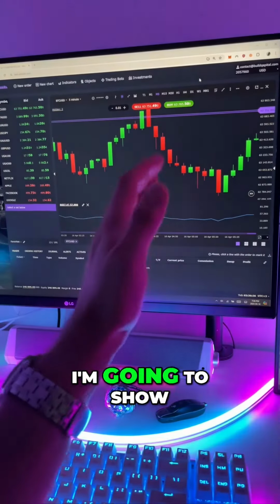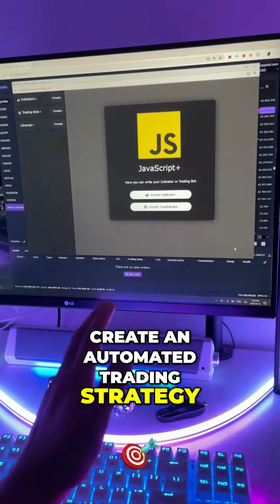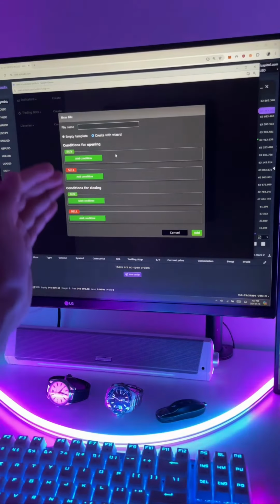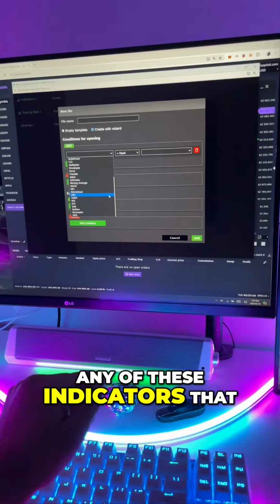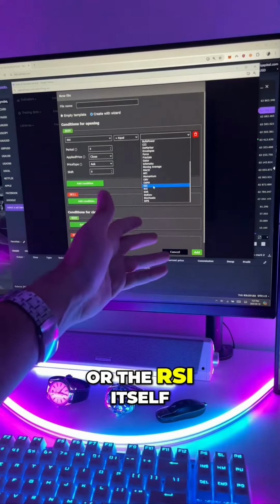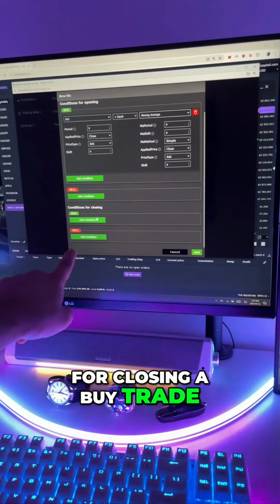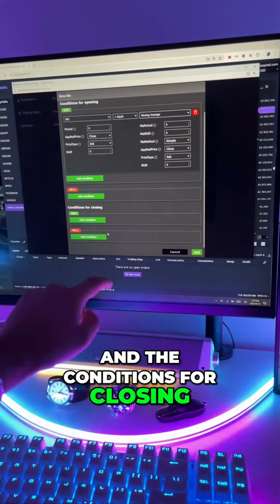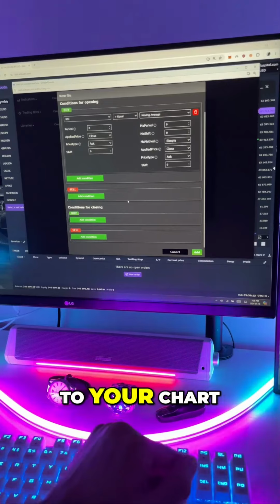How To Effectively Automate Trading Strategies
The ultimate guide for beginners and experts on how to trade using Range Bars. We walk you through the process of learning how to trade systematically using the Range Bars system we have designed with extensive testing over 50+ years of market data LIVE.